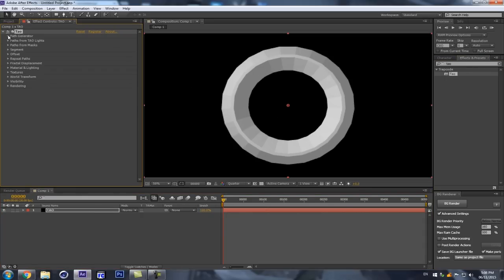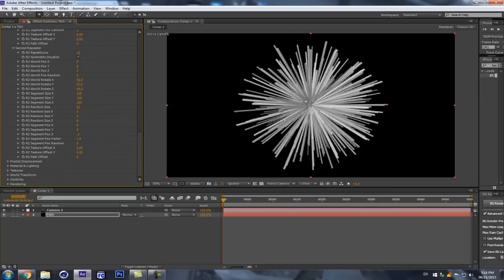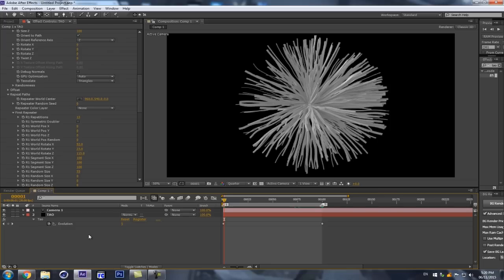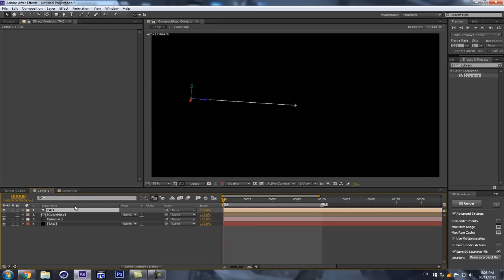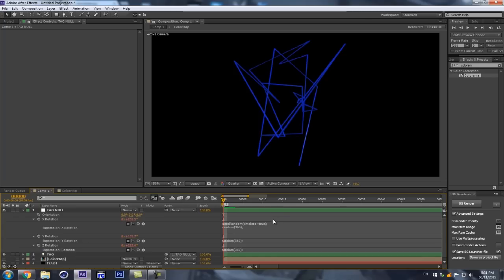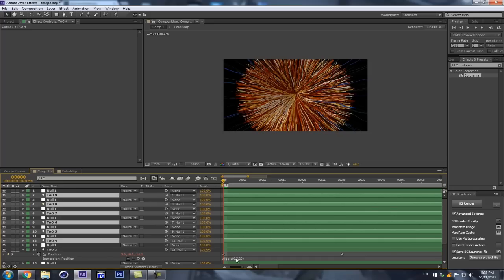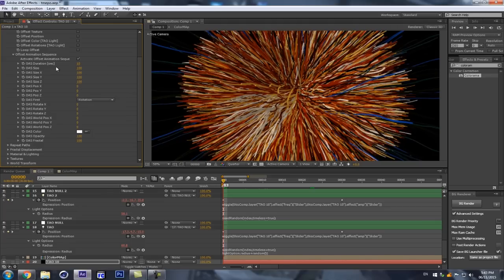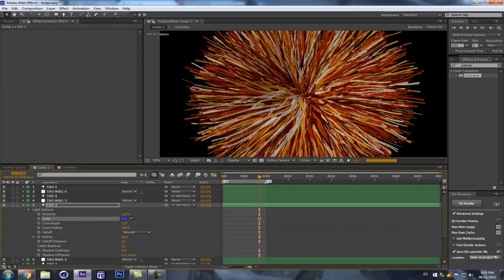Create an undulating streak ball with Trapcode TAO | After Effects Tutorial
In this tutorial, we focus on the repeater and it's color mapping system. We look at the difference between creating a system with the auto path and using After Effects light with keyframes and expressions. Combine them together. Also a little introduction on Fractal Displacement looping and AOS as we re-create together this looping broken rubber band undulating and pulsing ball.